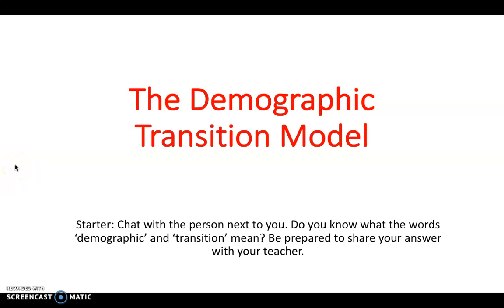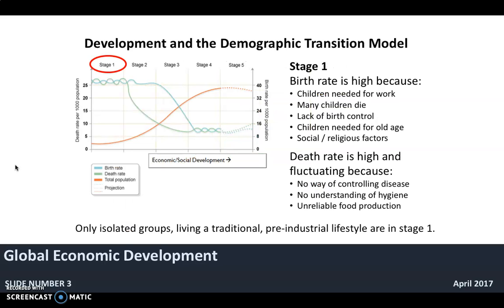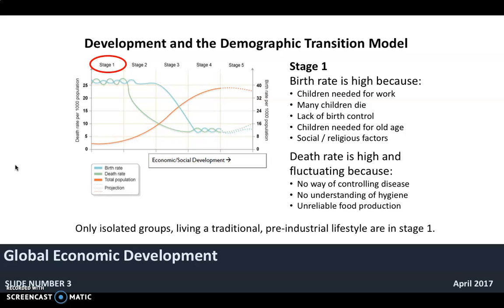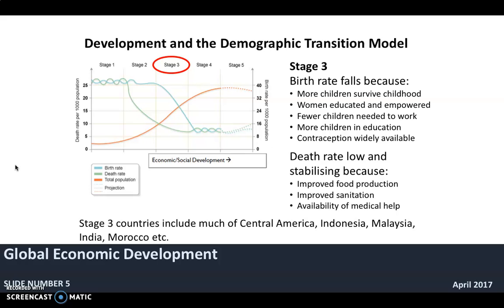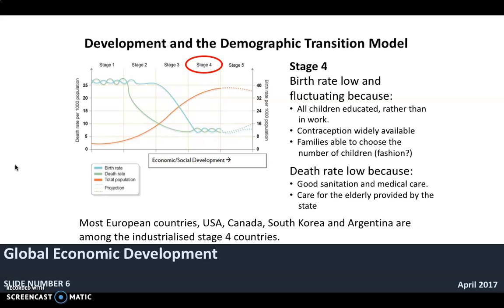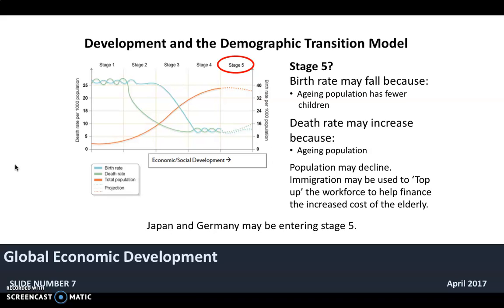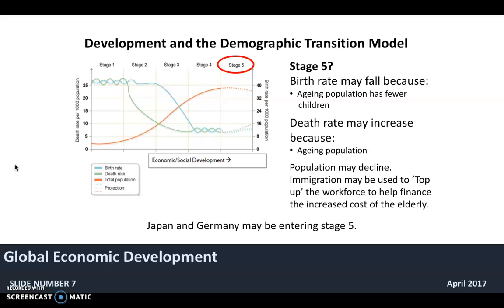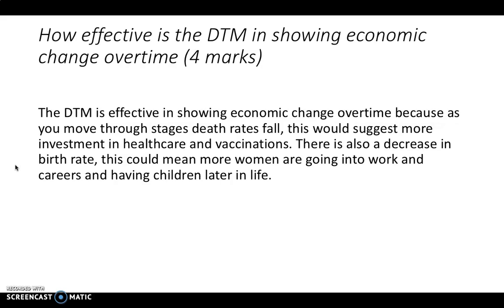Demographic Transition - GCSE AQA Geography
This is designed to go with pages 198 and 199 of the textbook.